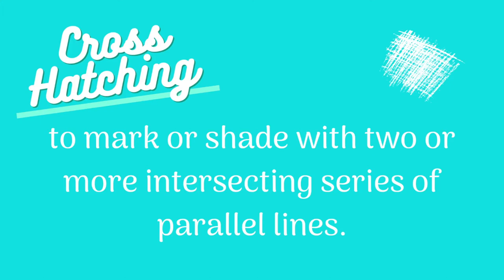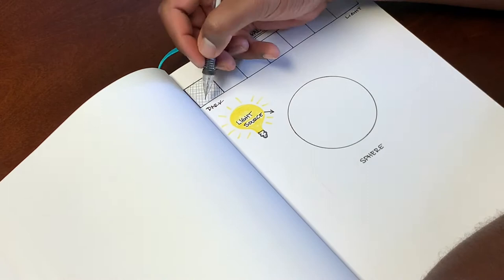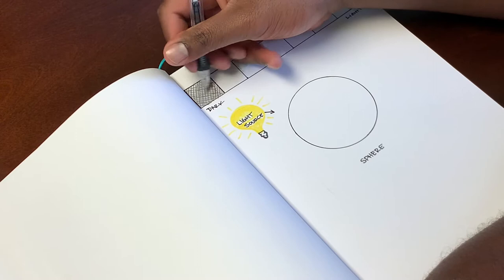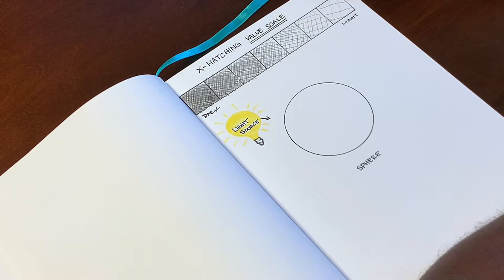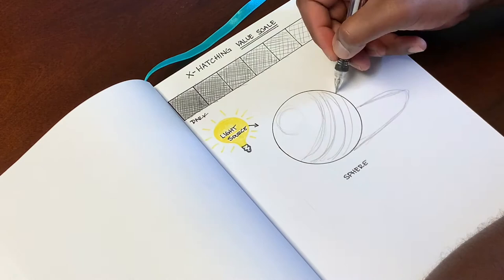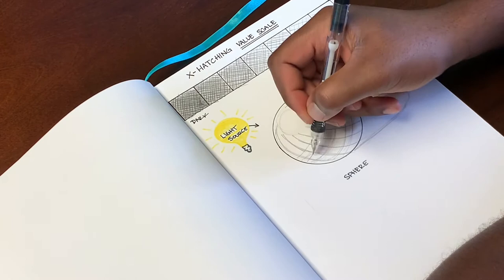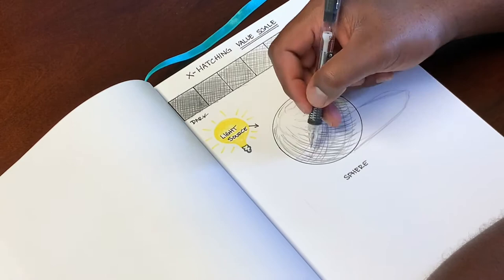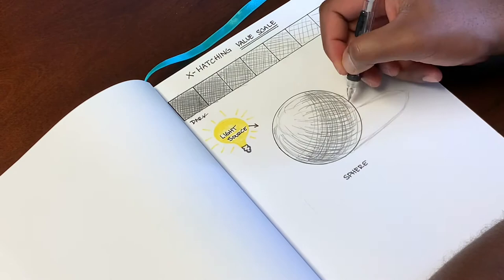Cross-Hatching Tutorial for Beginners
This tutorial on the cross-hatching technique as it pertains to value will give a basic understanding of how to implement it in your work while exploring the element of design; value.
Materials:
Drawing Pencils